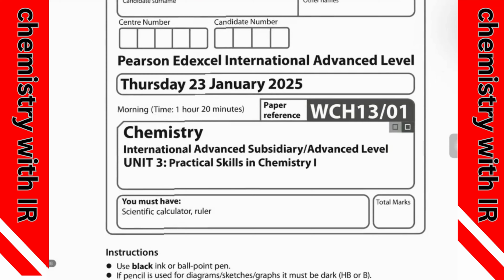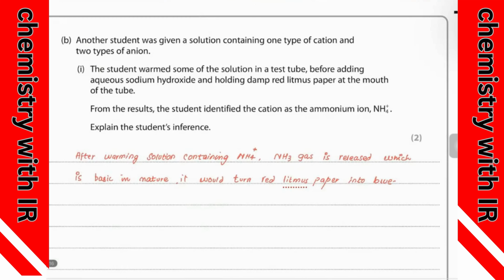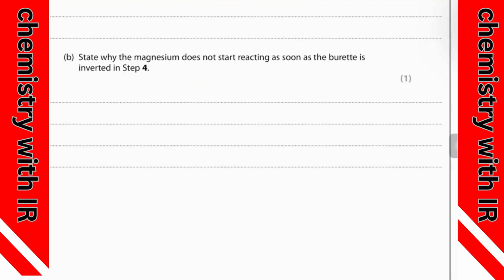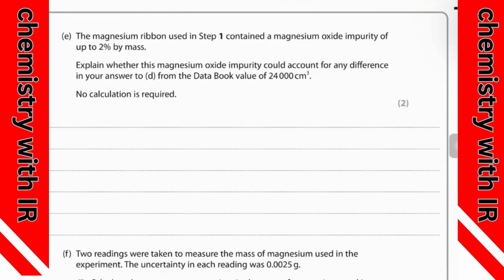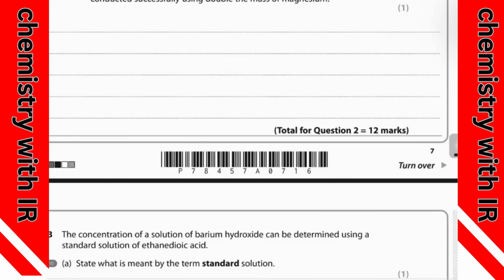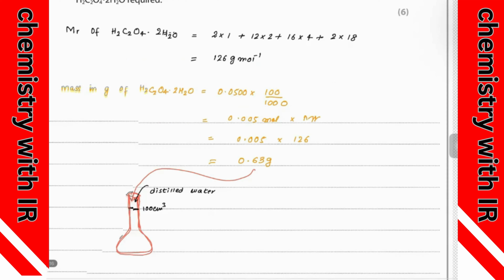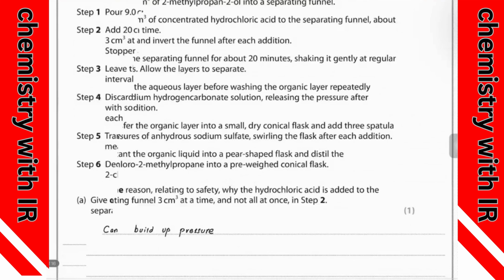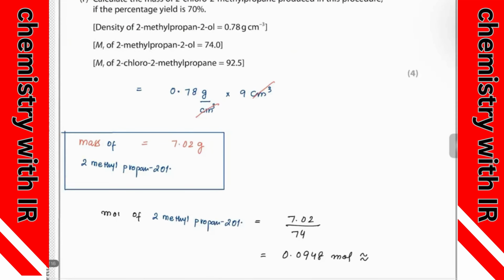January 2025 | Chemistry Unit 3 | Solved Paper | WCH13/01 | International Advance Level | Explained